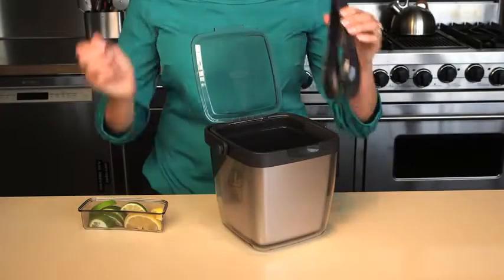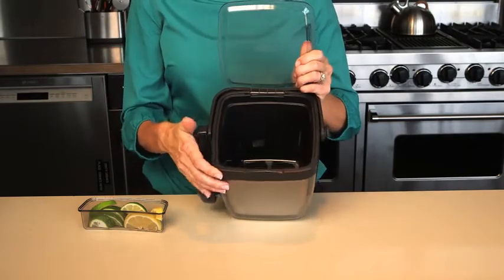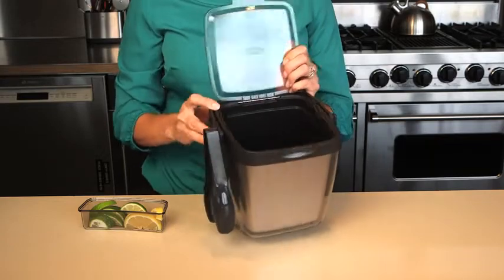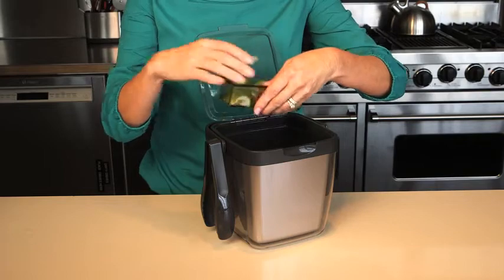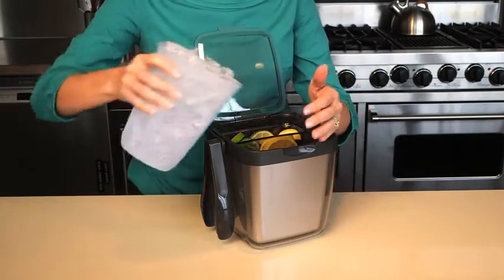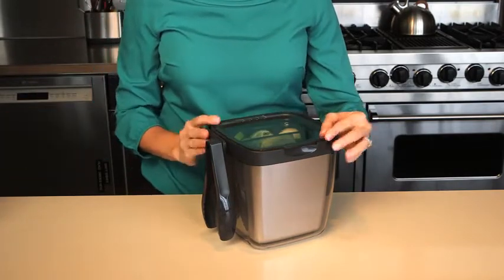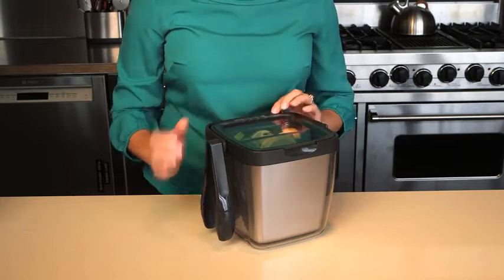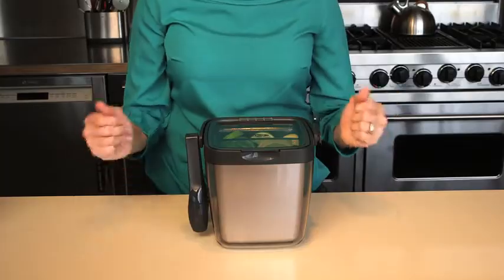OXO Good Grips Double Wall Ice Bucket with Tongs and Garnish Tray,Gray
Removable garnish tray rests inside Bucket to keep garnishes chilled and protected
Convenient carrying handle stays out of the way when not in use
Nylon tongs with sharp teeth easily scoop and grab ice
Tongs hang from either side of bucket for convenient storage
Internal reservoir keeps meltwater away from cubes
Hinged lid stays attached to bucket and is clear to show how much ice is left

abandonment:
All of the products in this video belong to the website owner and product owner. This is not a promotional video, just some great gadgets that make our lives better.